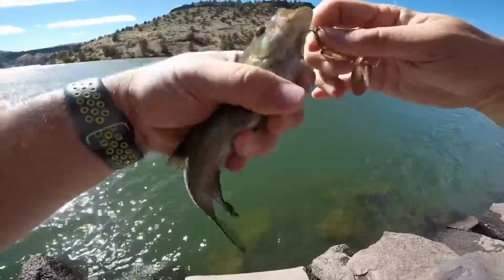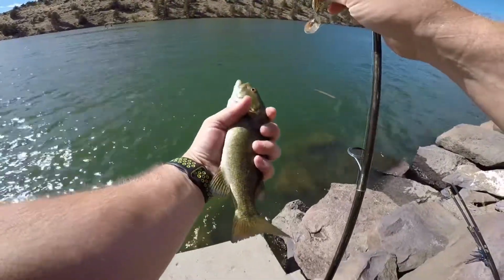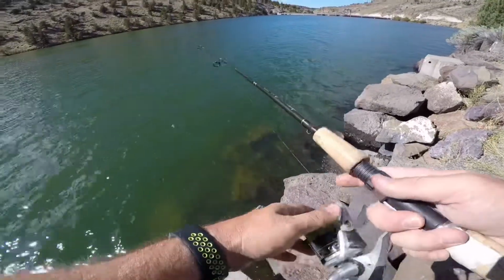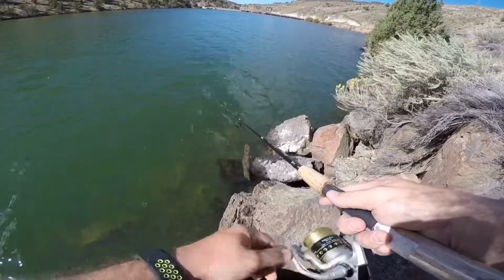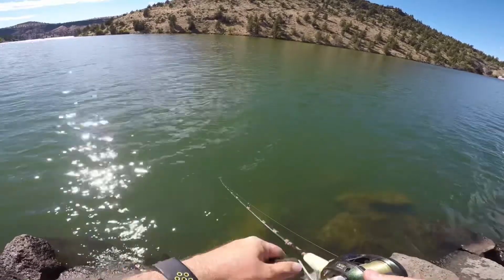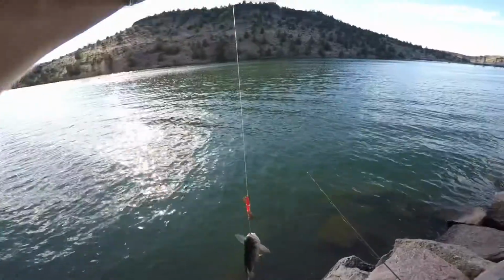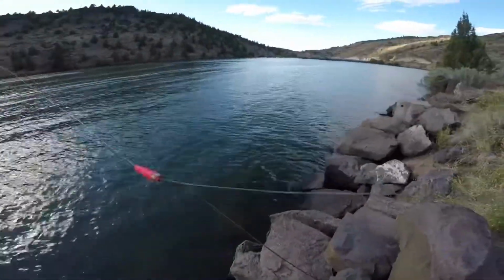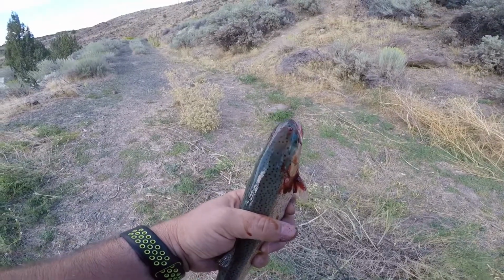Fishing on Lake Simtustus